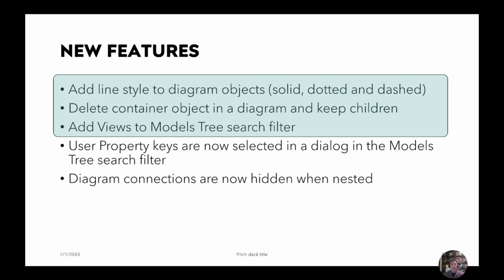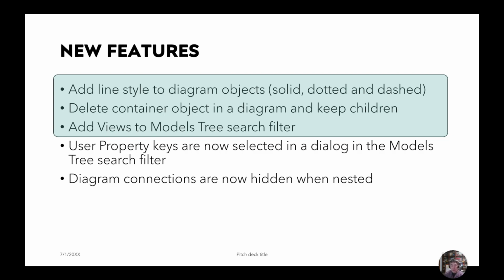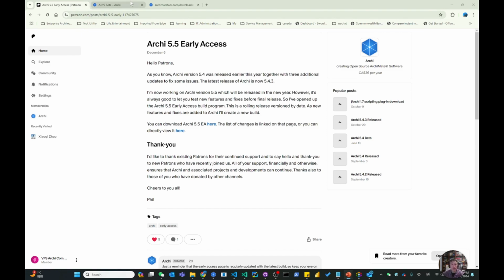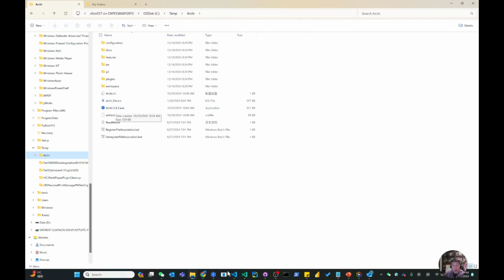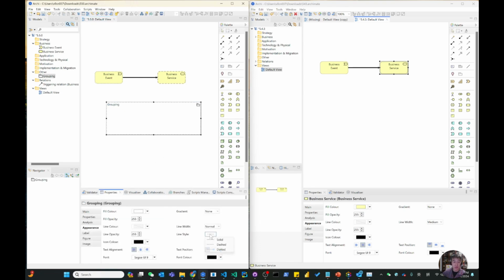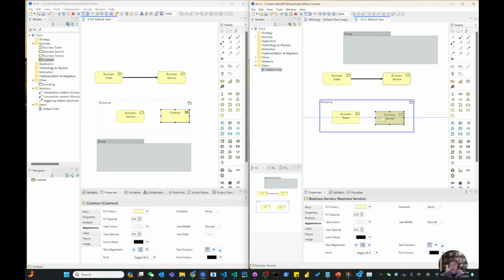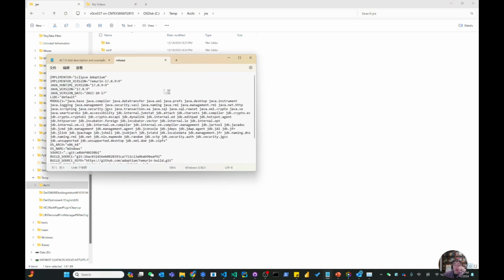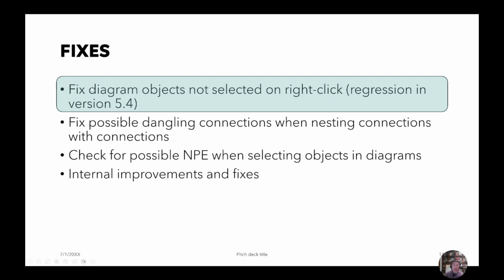Archi 5.5 Feature Introduction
This is the early access version published to Patreon at Dec 6th 2024, would like to show you the new and improved features (as well as bug fixes) through apple-to-apple comparing with 5.4.3, enjoy!